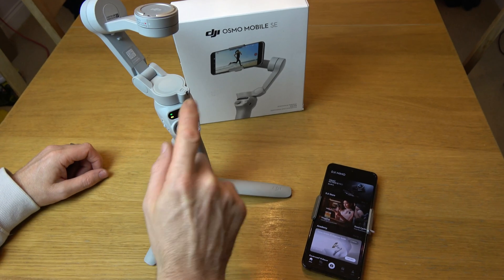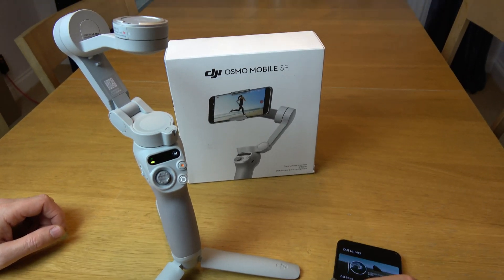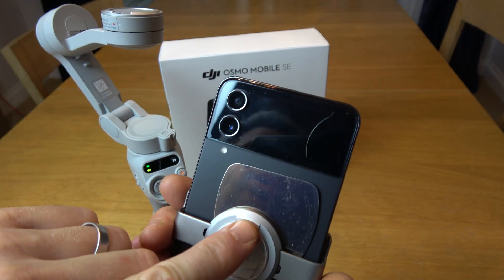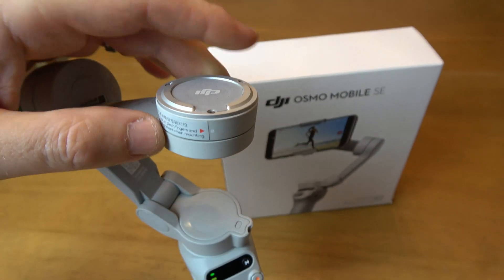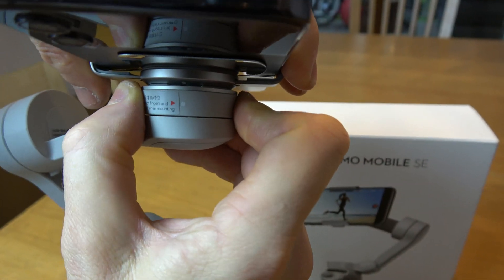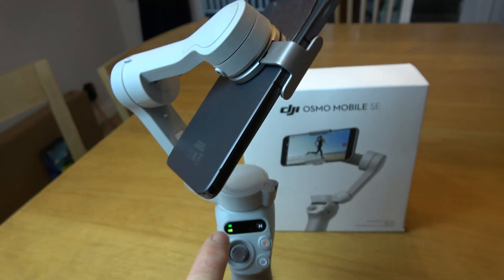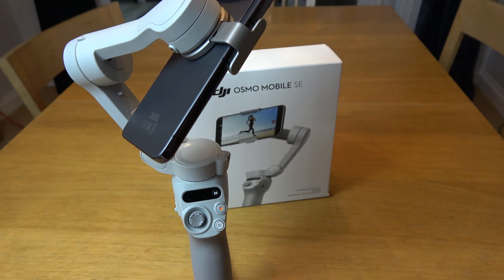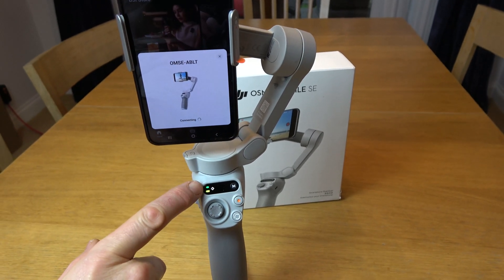How to Fix Flashing Green Light Fault on DJI Osmo Mobile SE - Beginners guide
In this short video we explain what the flashing green light means on the DJI Osmo Mobile SE and how to fix it.